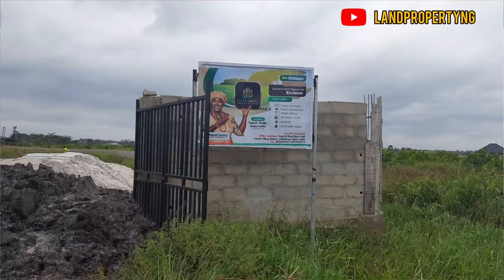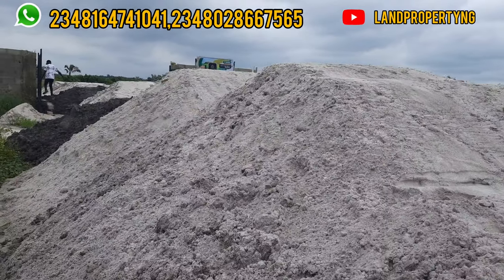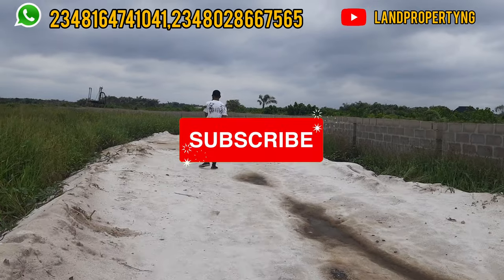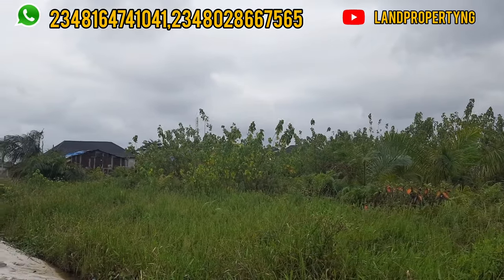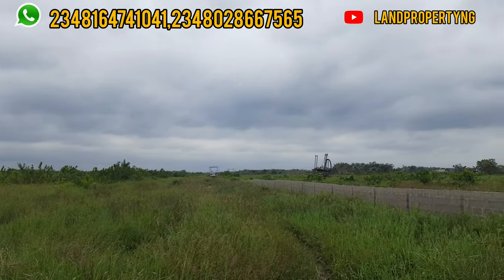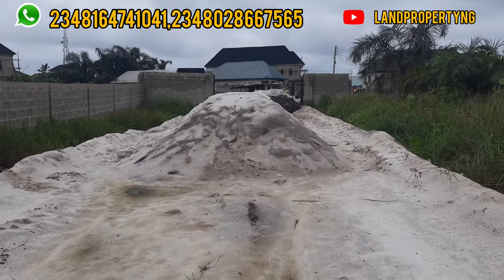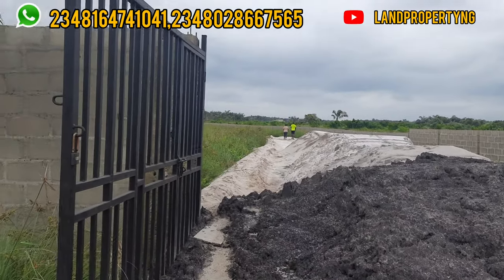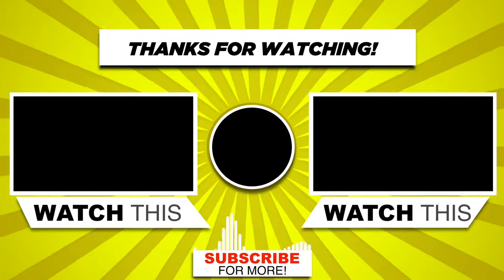PROMO CHEAP LAND FOR SALE IN LAGOS - ELITE HAVEN ESTATE PHASE 2 ,BOGIJE IBEJU LEKKI (BUY and BUILD)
PROMO CHEAP LAND FOR SALE IN LAGOS - ELITE  HAVEN ESTATE PHASE 2 ,BOGEJI IBEJU LEKKI (BUY and BUILD

Landed property business is currently booming in Lagos and most other parts of the country and will continue to boom for a very long time. It is the easiest and my choicest aspect of real estate business. Buying lands in Lagos is not as difficult as you think. A land you purchase this year is likely to double in price next year and so on…

Buying cheap lands and reselling for profit or what we call land flipping is a business for smart and wise investors because you do nothing more than just invest your money and watch it grow by means of property appreciation.

You don’t have to be told about the potential that exist in bojige Ibeju lekki  axis of Lagos State

This the time to position yourselves for profit taking

 TITLE
Government Approved excision

 LOCATION
Lekki-Epe Expressway, opposite Beach Wood Estate, Bogije-Ajah, Lagos.

PRICE

Normal Price N5 Million
PROMO PRICE N3.8Million
Ending 19th August 2022

not want.